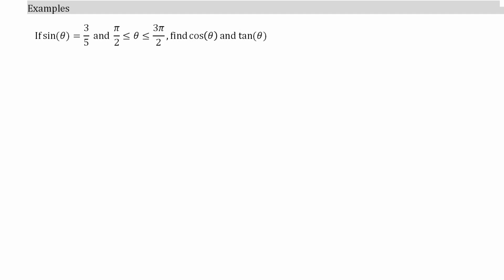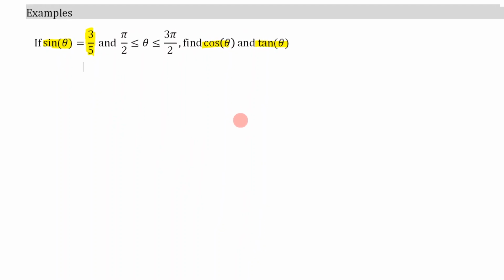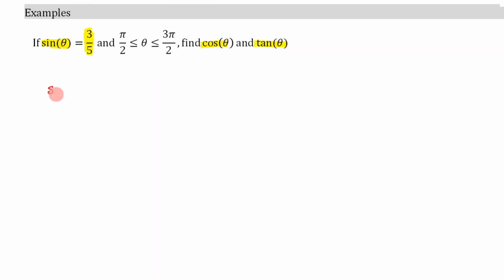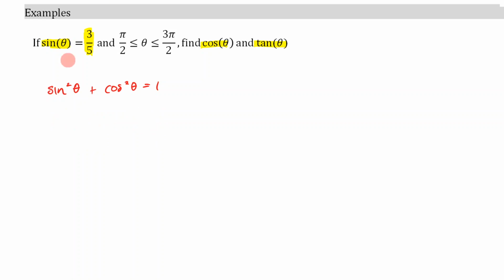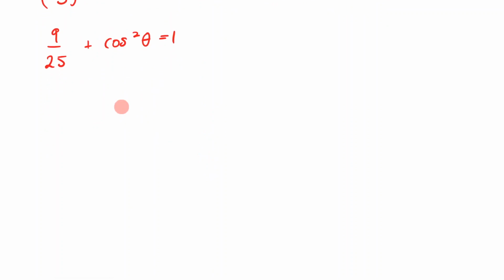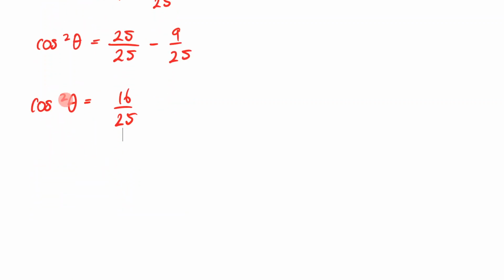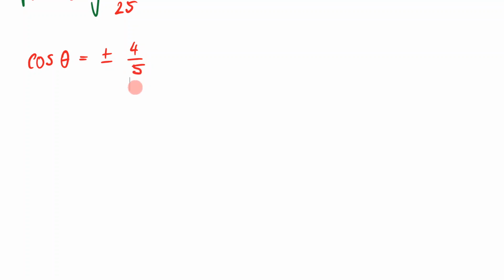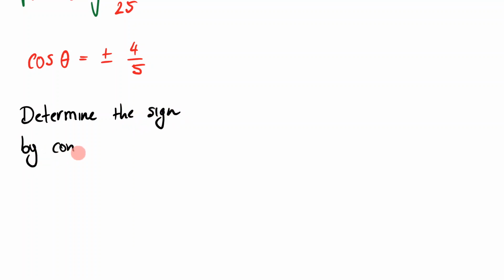Part 6 - Pythagorean Identity - Example 1 (14K)